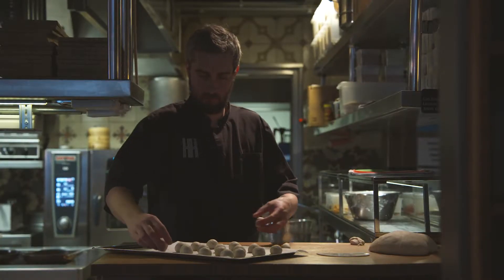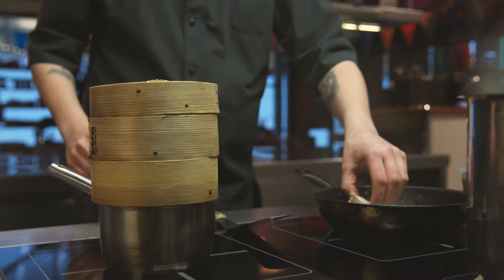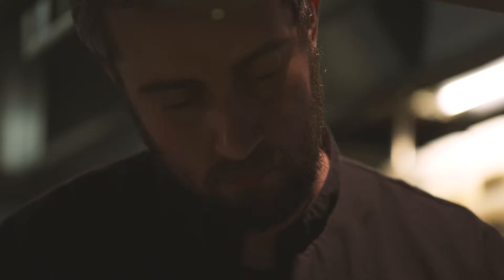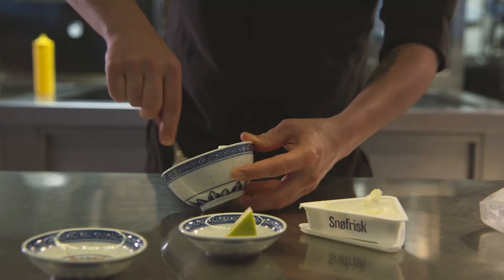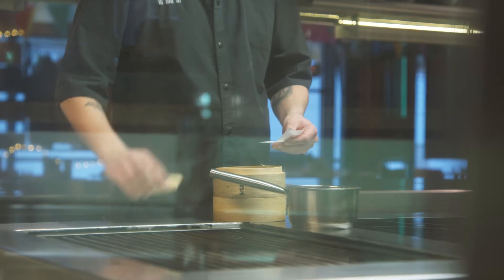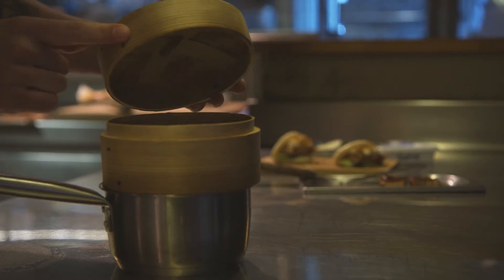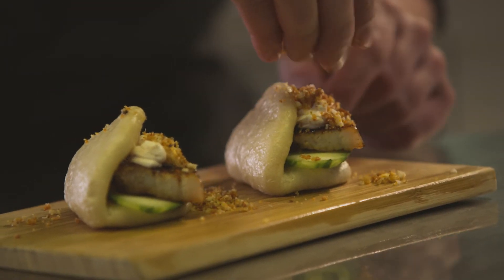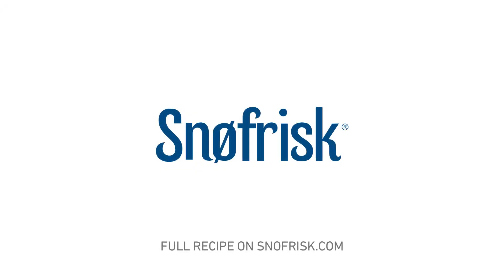Dampet brød med spicy Snøfrisk® laget av Hitchhiker | Snøfrisk® Fusion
På restaurant Hitchhiker i Oslo lages det nydelig, dampet brød basert på koreanske tradisjoner med pork belly og spicy Snøfrisk®. Det smaker utrolig godt! Mmmm…

La deg inspirere av Hitchhiker! Retten er enkel å lage, og vil imponere alle rundt middagsbordet. Passer ypperlig som forrett. Kos deg 💙